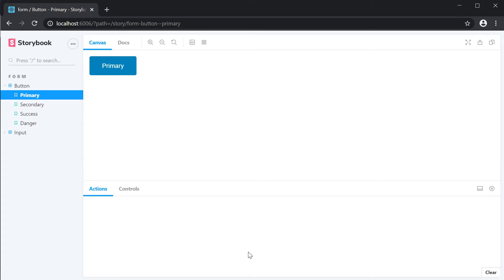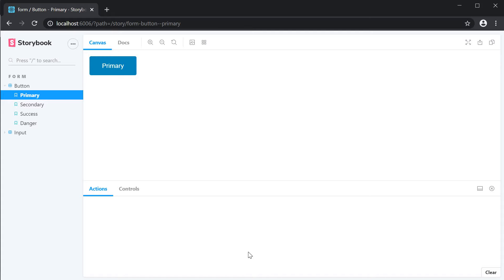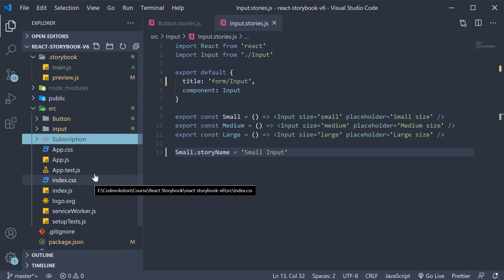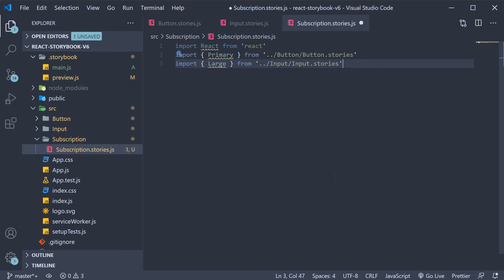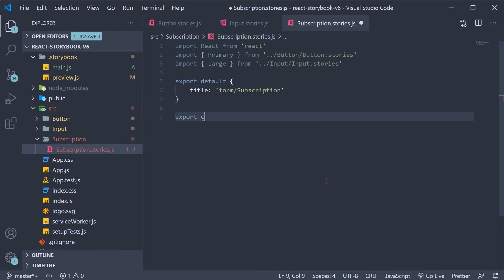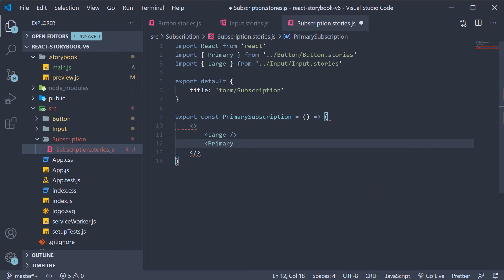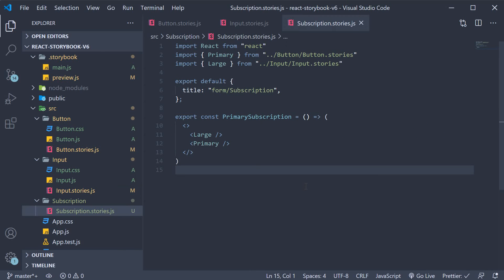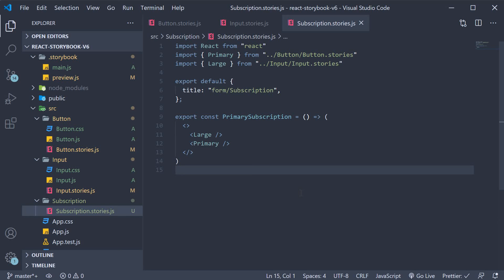React Storybook Tutorial - 4.3 - Story within Story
Story within Story with Storybook and React